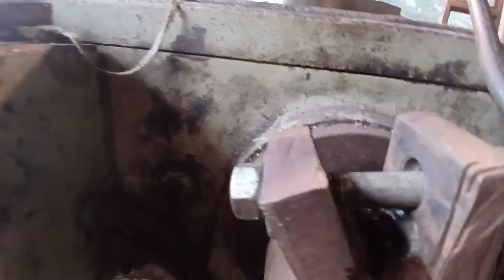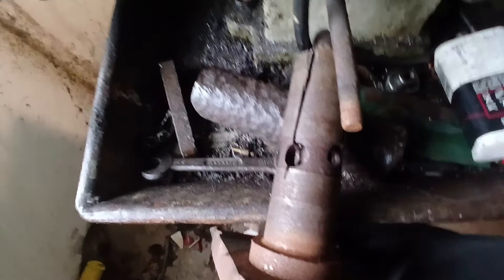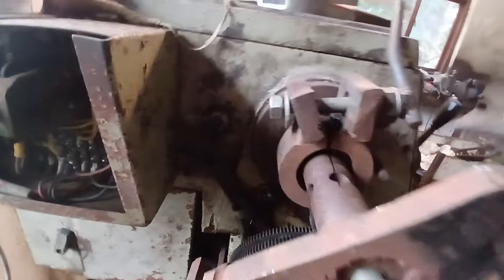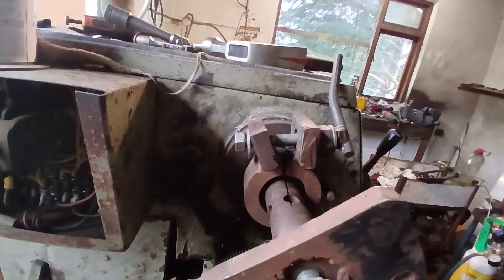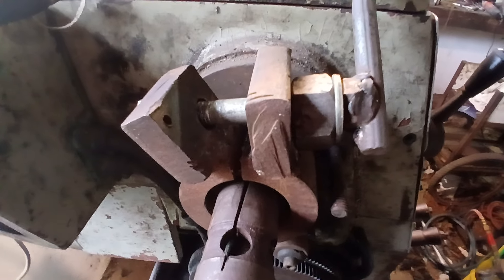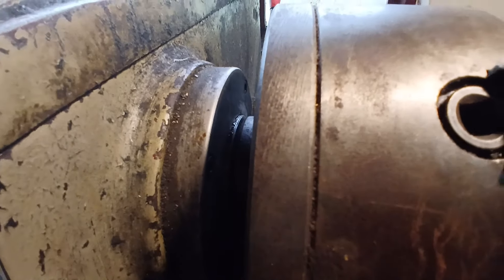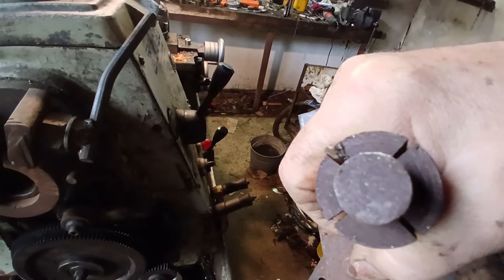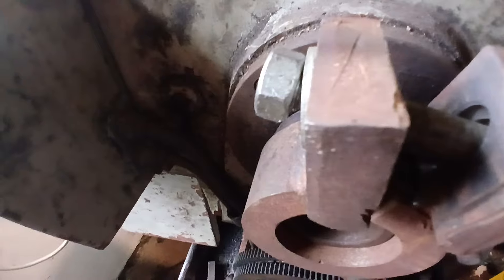The lathe, changing chucks. 28th June 2024.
Removing screw on chucks can be a problem.